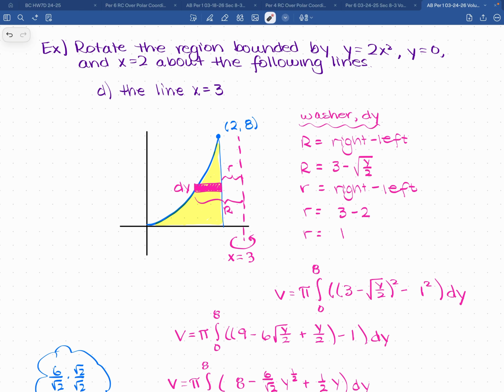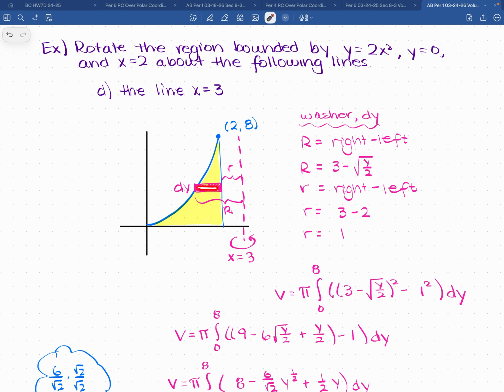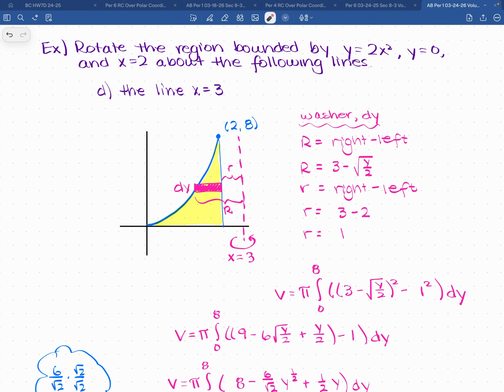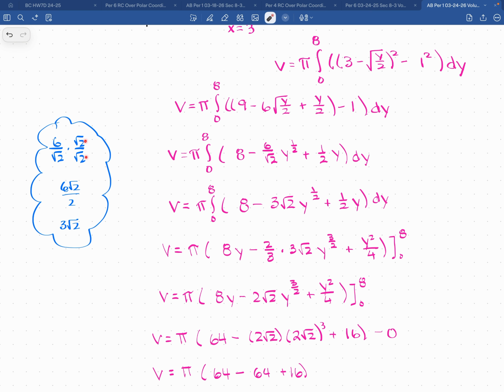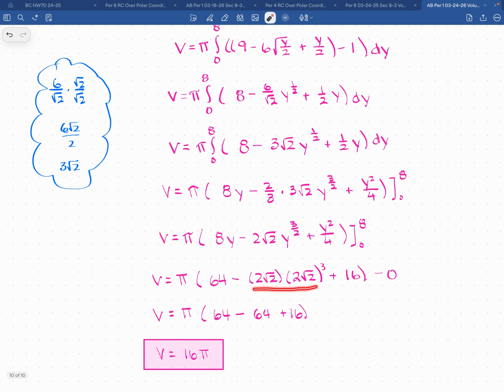10: Example D: Rotate region bounded by y=2x^2, y=0, x=2 about x-axis